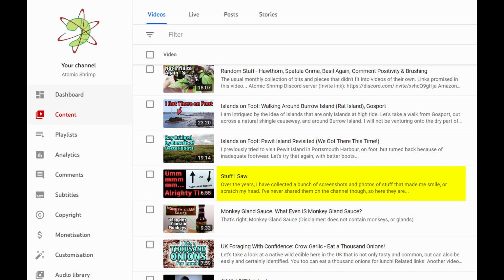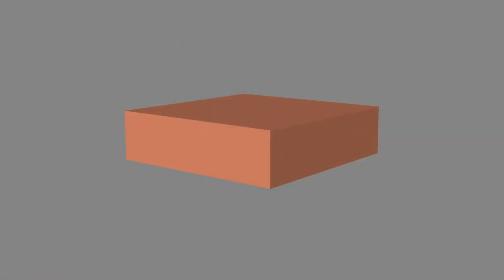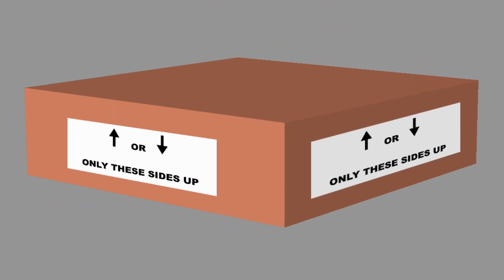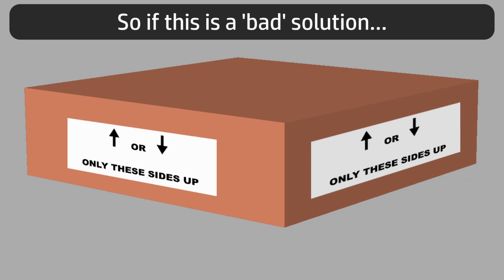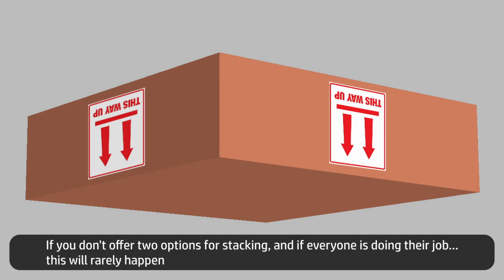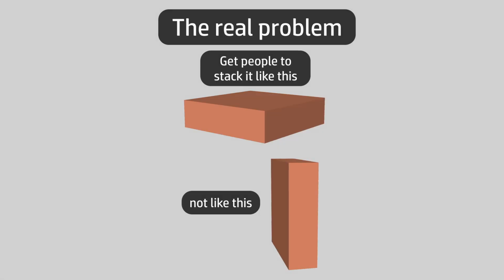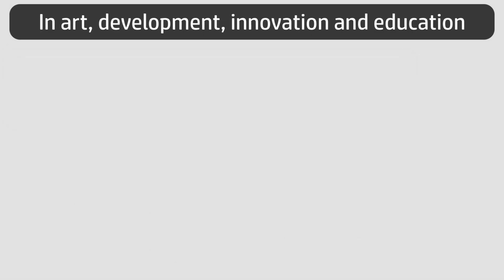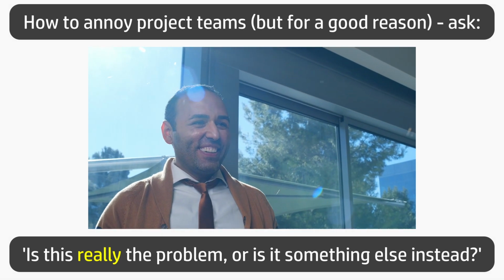Bad Label, or: Efficiently Solving the Wrong Problem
↑  or ↓ - Only These Sides Up.  This label is wrong.  This is bad label.  Allow me to explain how, and why this problem is more common than you might imagine...